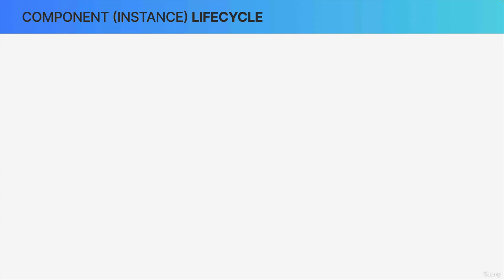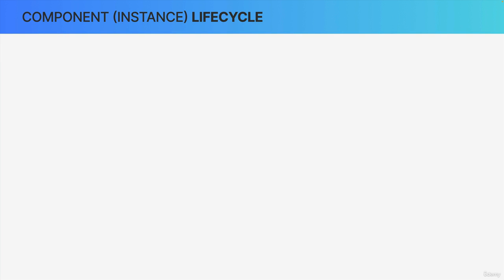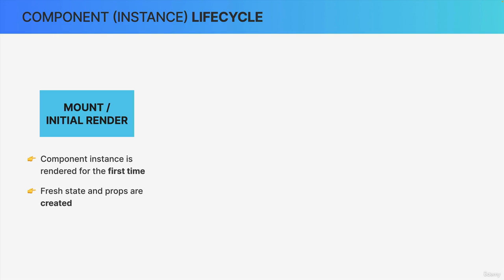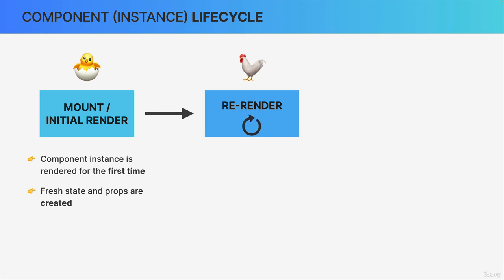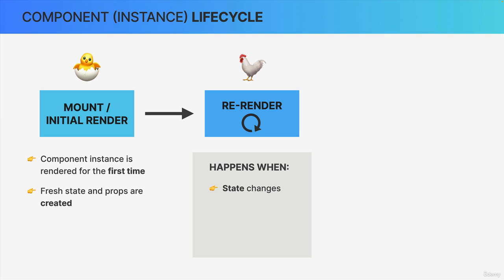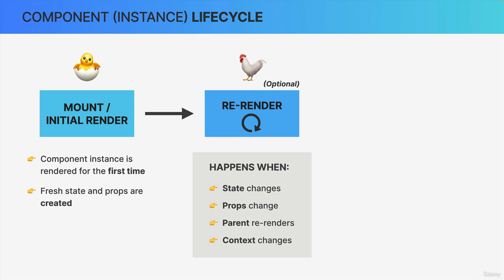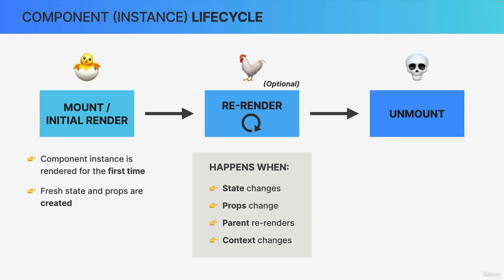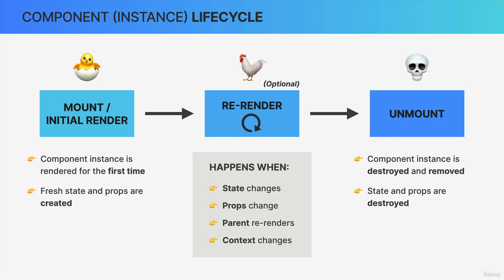002 The Component Lifecycle